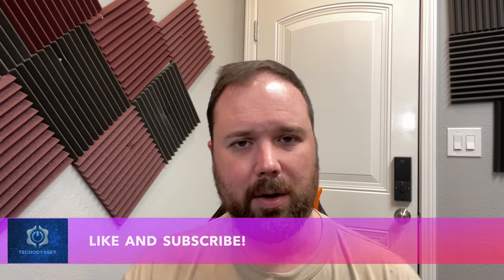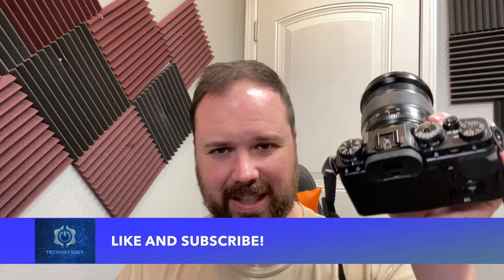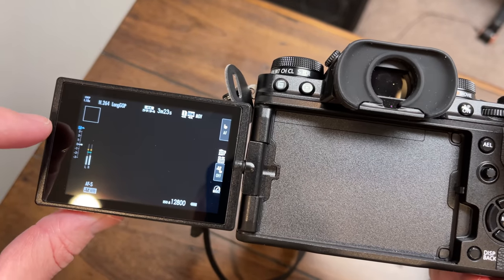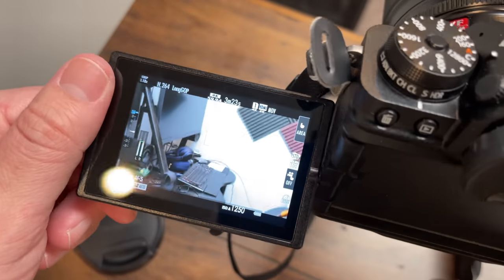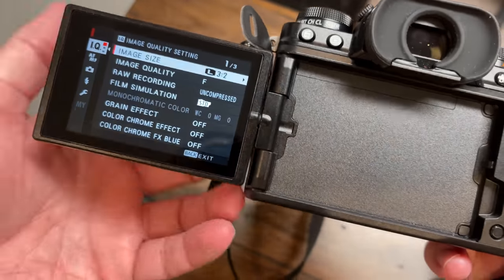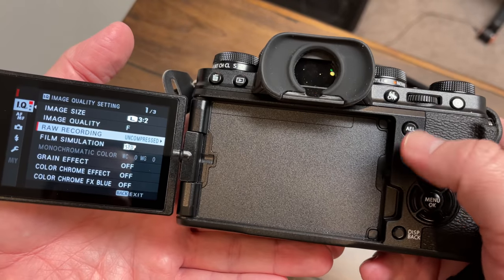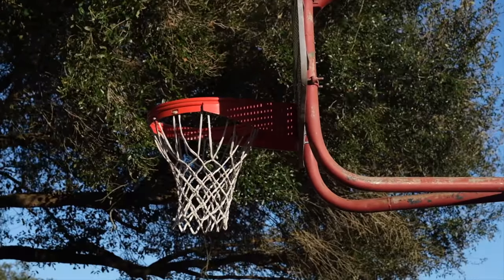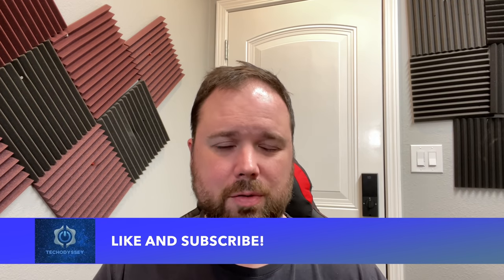Fujifilm XT4 Review: Ultimate 4K VLOGGING CAMERA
This is my review of the Fujifim X-T4 APS-C Camera, and it's a complete vlogging camera rockstar.

The Fujifilm X-T4 is great for vlogging, but it's also a solid camera for 4K video, youtube creators, and shooting still photography. The Fujifilm XT4 is very capable, has dual SD card slots, a pivoring LCD dislay that has touch-autofocus and the fully articulating, it shoots 4K video at 30fps and 60fps, and it has full manual controls on top and lenses are easy to swap in and out for the perfect look or shot.